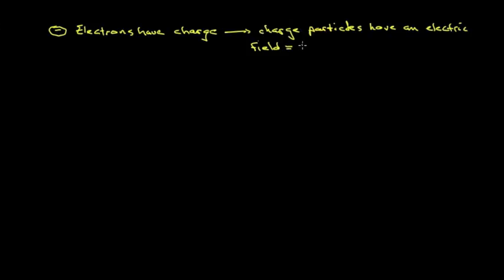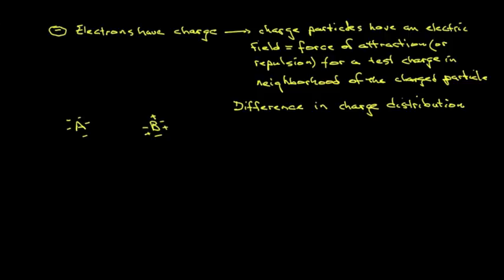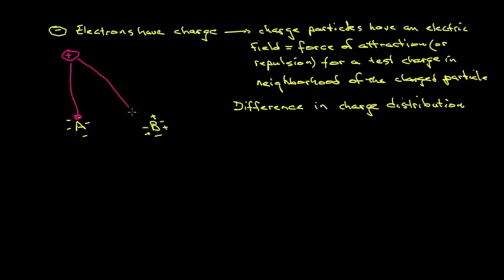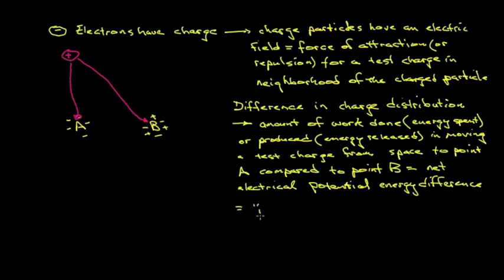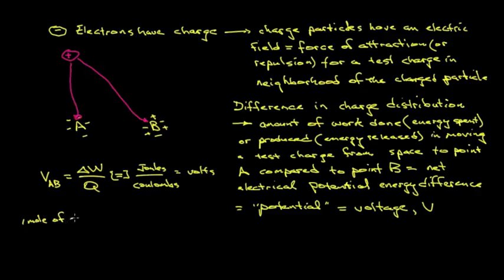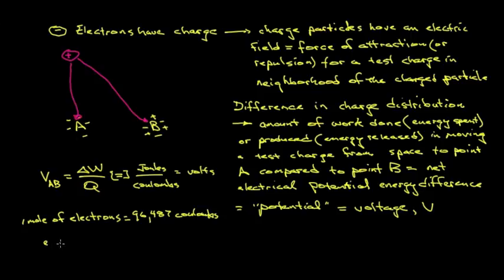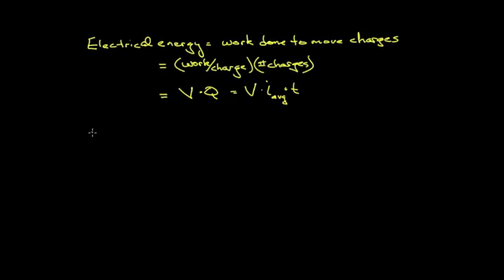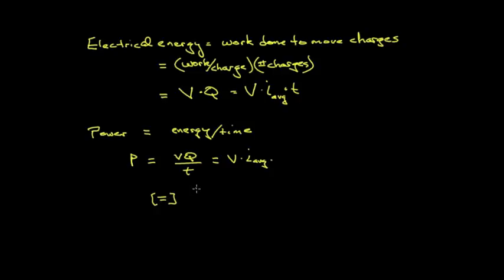Electrical terms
This lesson electrical terms is part of a series on simple electronic devices created for a university course on instrumental analysis in chemistry.